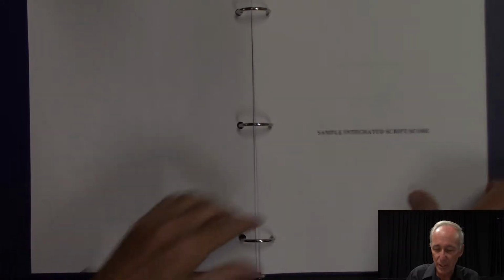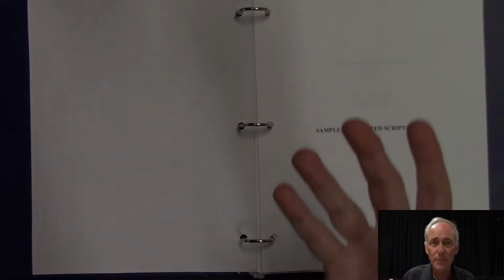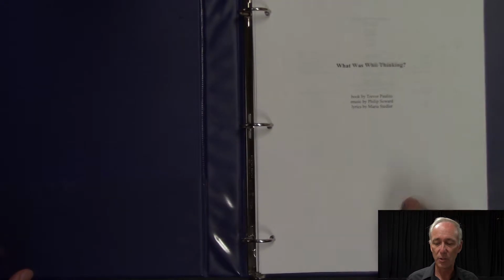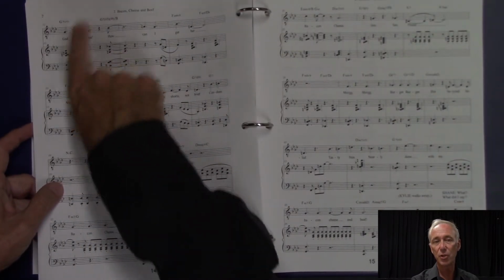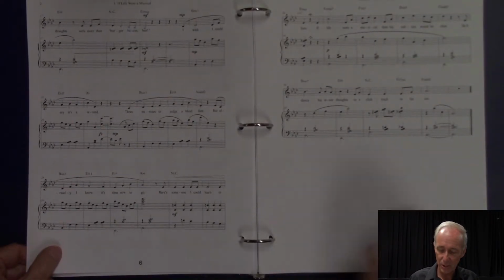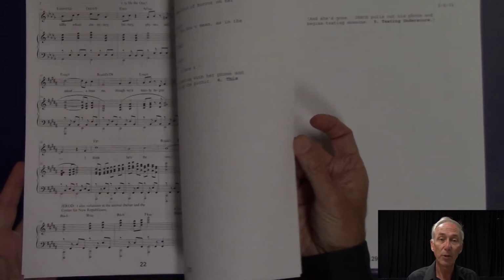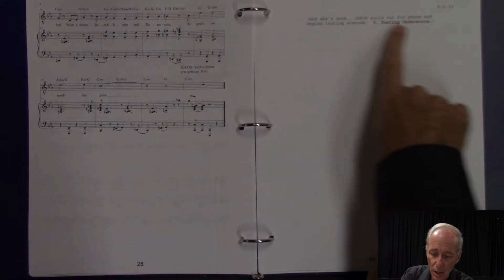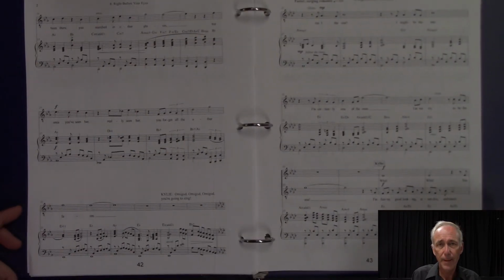Integrated script and score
Scott walks you through the process of integrating your script and score.